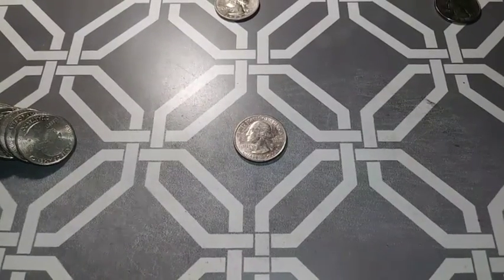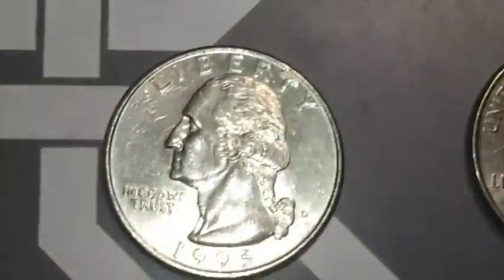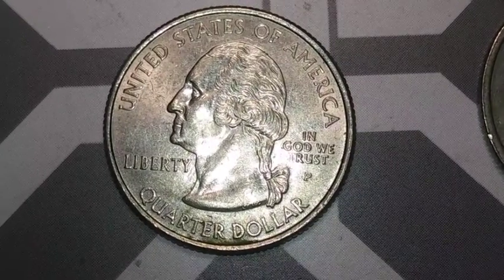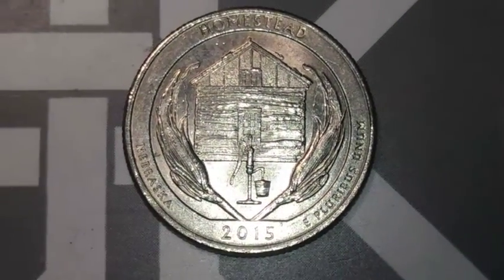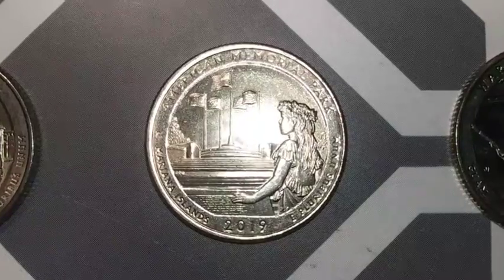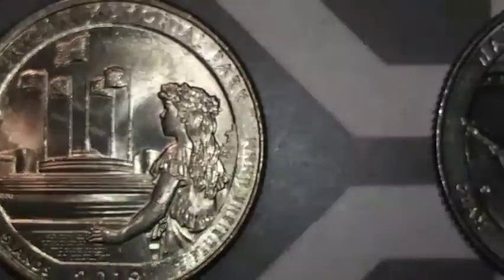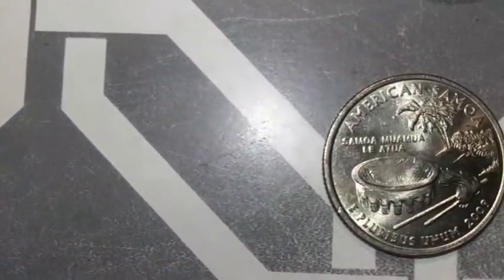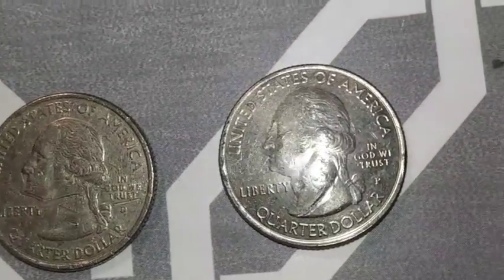Episode XIV - Quarter Box Hunt!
Also, check out a fellow coin hunting channel - Tomahawk Hunts Coins!

You never know what you'll find if you aren't looking! Head's up! No fear! Stay safe everyone!